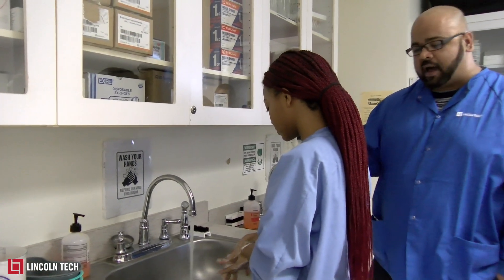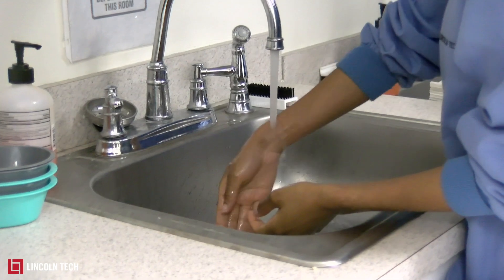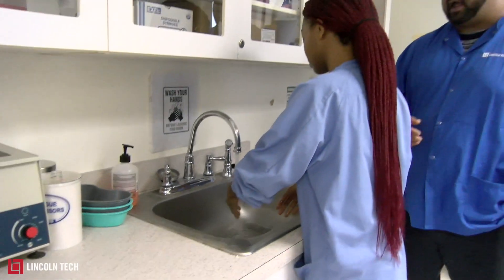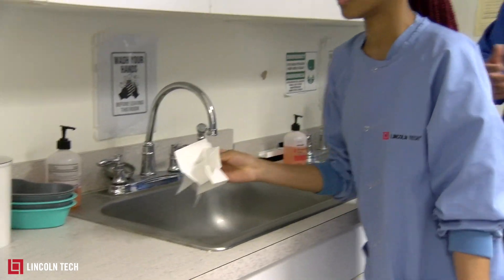Tips On How to Protect Against Coronavirus - Lincoln Tech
Do you know the best way to prevent exposing yourself to Coronavirus, the flu or just the common cold?  It’s washing your hands.  Lincoln Tech Phlebotomy Instructor Mohammad Khan, MD and his students demonstrate the proper way to get the job done, step-by-step. Have you been doing it right? This 4-minute video can help you take steps to protect yourself and stay healthy.